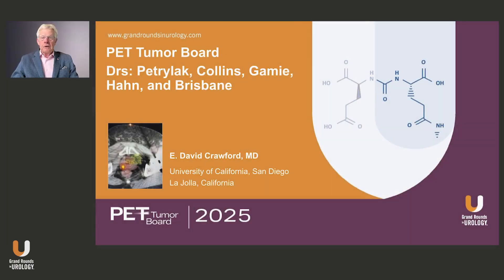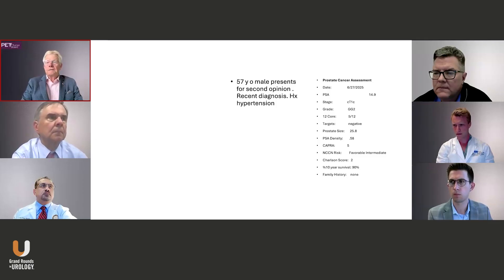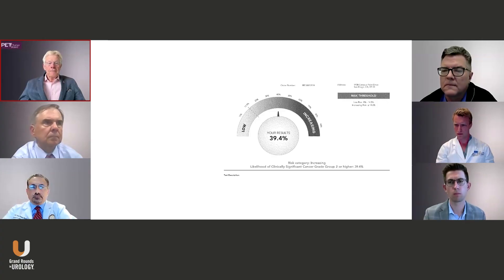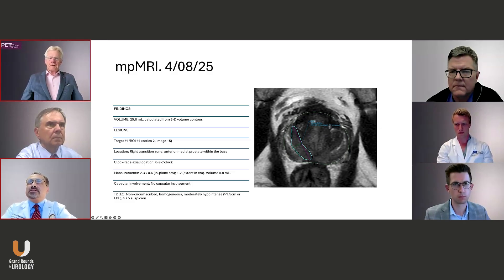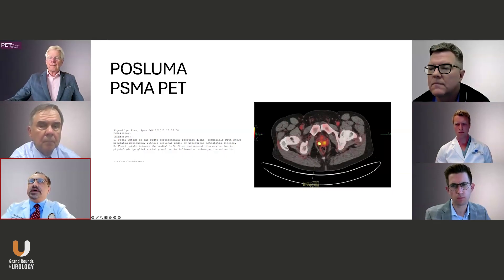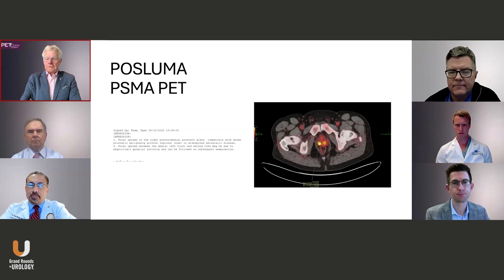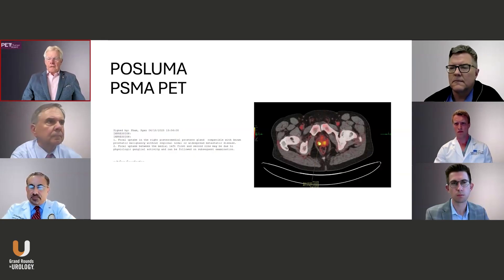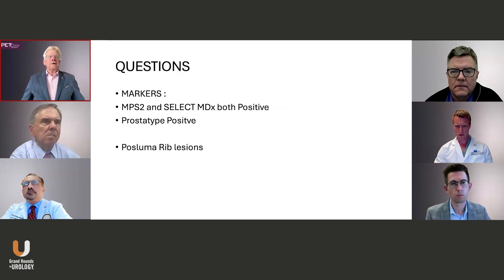Treating Prostate Cancer: A Case of a 57 year old with an Elevated PSA and Small Prostate Volume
-This case provides insights into integrating prostate-specific membrane antigen (PSMA) positron emission tomography (PET) with magnetic resonance imaging (MRI) and pathology, focusing on a rib finding that affects treatment decisions.

E. David Crawford, MD, presents a 57-year-old man with rising prostate-specific antigen (PSA; 14.9 ng/mL) over 18 months, small prostate volume (~25.8 cc), and concerning PSA density. MRI identified a region of interest. A biopsy confirmed a Gleason score of 3+4=7 in 5 out of 12 cores, consistent with National Comprehensive Cancer Network (NCCN) favorable-intermediate risk disease. Molecular assays (e.g., MyProstateScore 2.0 and Select mdx) were positive for clinically significant cancer. The panelists discuss how such tests can refine risk when deciding between active surveillance and definitive therapy. Discussion participants include:

-Wayne G. Brisbane, MD, Assistant Professor of Urology, University of California, Los Angeles, California
-Sean P. Collins, MD, PhD, Radiation Oncologist, University of South Florida, Tampa, Florida
-Sherief H. Gamie, MD, PhD, Chief & Director Molecular Imaging and Theranostics, Professor of Clinical Radiology, UC San Diego Health, San Diego, California
-Andrew W. Hahn, MD, Assistant Professor, The University of Texas MD Anderson Cancer Center, Houston, Texas
-Daniel P. Petrylak, MD, Professor of Medicine (Medical Oncology) and of Urology, Yale School of Medicine, New Haven, Connecticut

In this case, the PSMA PET identified a possible metastasis in a rib, leading to an imaging discussion centered on PSMA PET versus MRI and the potential future role of PET/MRI fusion. Rib “hot spots” on PSMA imaging frequently reflect benign or traumatic causes instead of metastatic disease, which is a possible outcome but uncommon. The panel recommends studying the CT component of PET/CT for osseous changes, reviewing the patient’s physical trauma history, and reserving targeted MRI for cases in which confirmation would alter management.

Management consensus treats this as a localized disease, considering radical prostatectomy and radiotherapy, with urology and radiation oncology consultations. Given the patient’s age (57) and risk category, the patient chose prostatectomy.

Panel members emphasized the PSA density’s value, the judicious use of molecular tests, careful interpretation of PSMA rib findings, and multidisciplinary decision-making for favorable-intermediate risk prostate cancer.